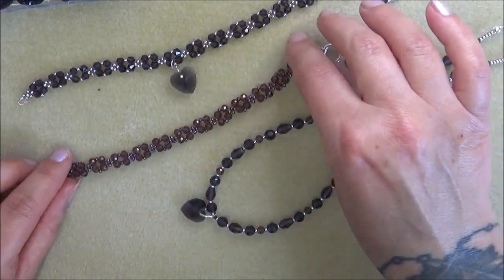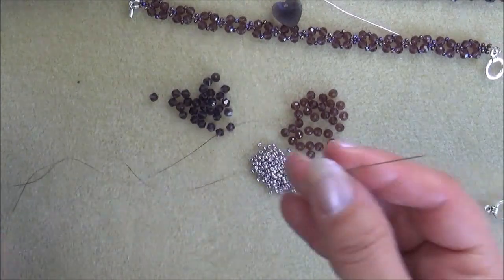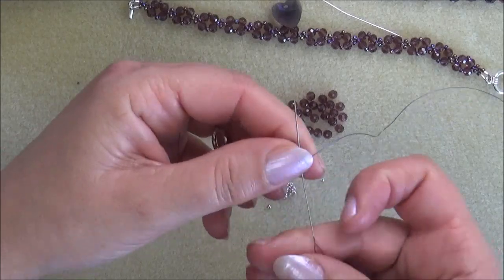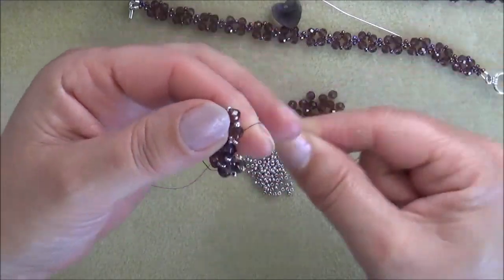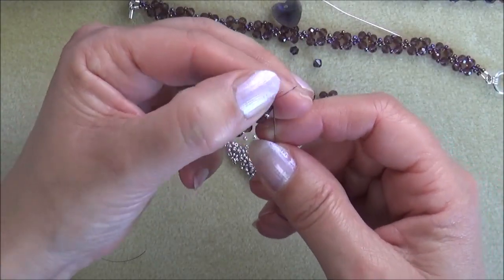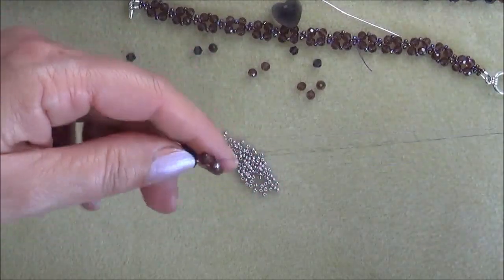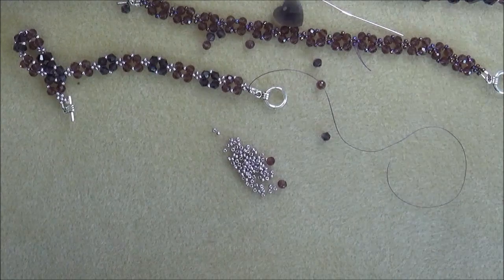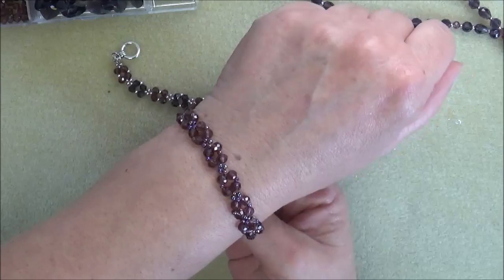Lets Get Beading.....A lovely... Sparkly ....Right Angle Weave Bracelet 😍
Join me as I show you the steps taken to make a Beautiful Sparkly Bracelet..
Links to some of the products I used below.

Link to1200 piece Jewellery finding kit
Link to Mixed shaped bead set

You will also need for this project
size 11 seed beads
2x Wire gaurdians
a clasp of choice
Beading thread of choice eg. K.O thread, one G, Superlon, Nymo etc
size 10 or 12 beading needle
set of jewellery making pliers
Scissors
Beading mat